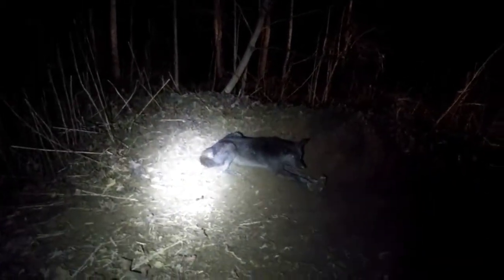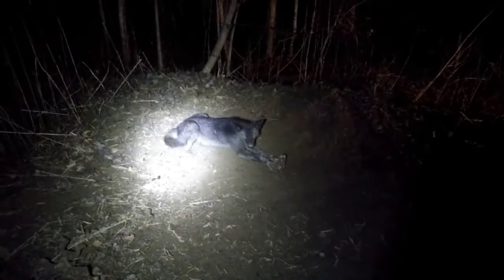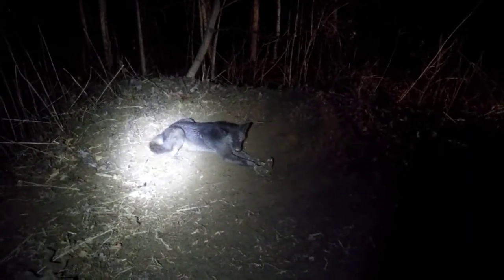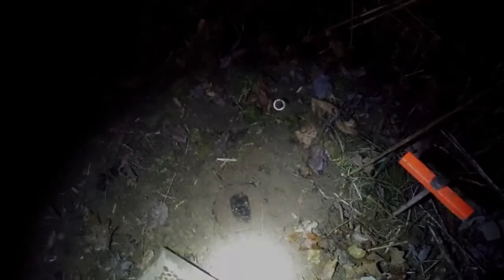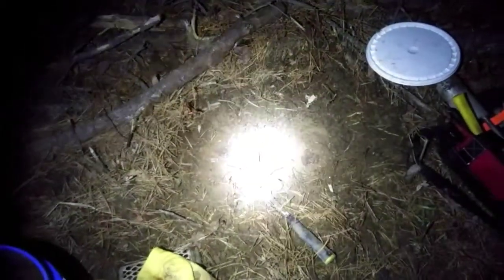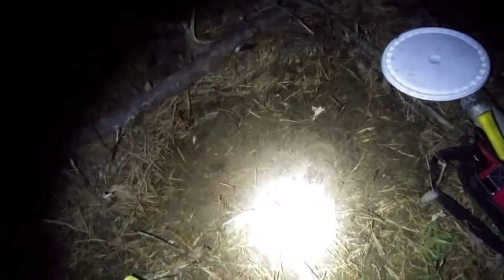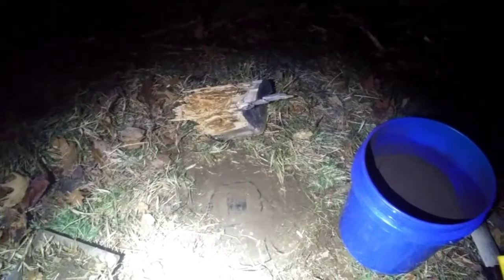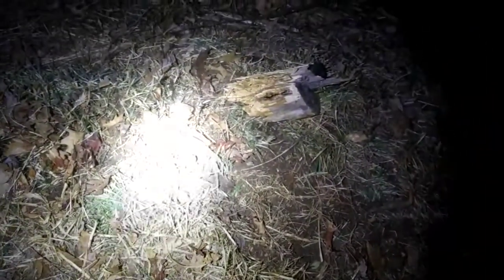Trap Check #1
We went and checked our sets to find some interesting things and some annoying things lol.